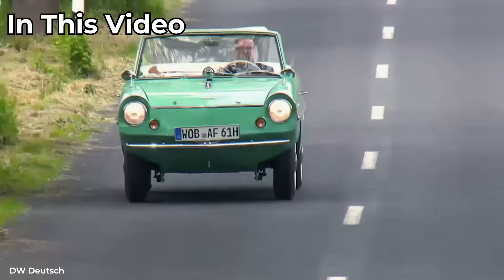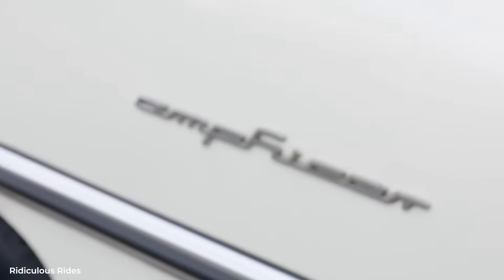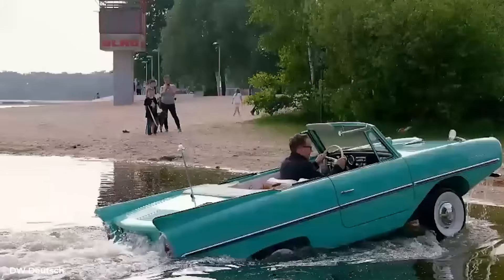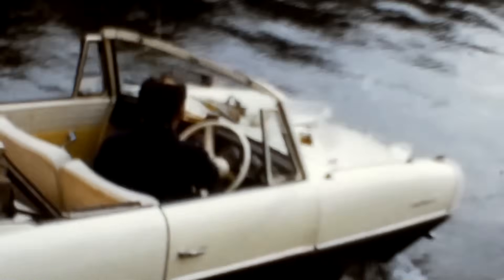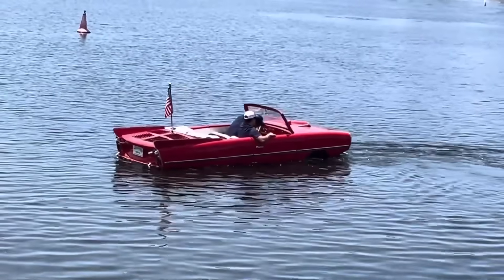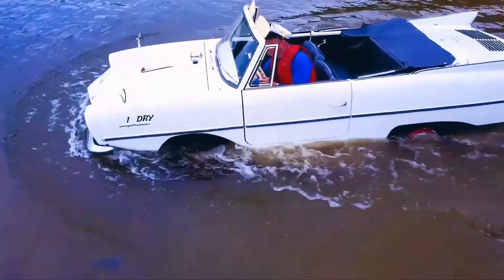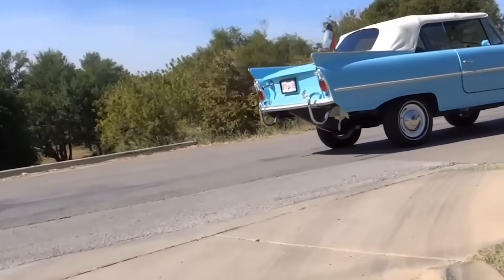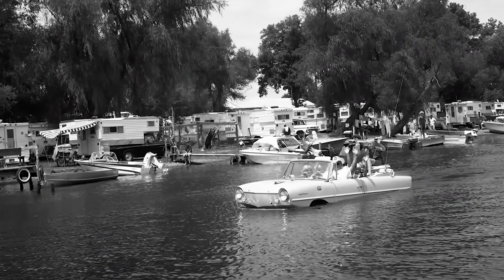Even at 65 HP & Bubble Top, the 1961 Amphicar Shocked Everyone by Actually Floating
What happens when you combine a car with a boat and actually try to mass-produce it for everyday drivers?

In this video, we explore the incredible story of the 1961 Amphicar Model 770, the only civilian amphibious vehicle ever sold through regular dealerships. Discover how German engineers created a car that could cruise highways at 65 mph and float across lakes at 7 knots, using clever mechanical solutions like dual propulsion systems, watertight door seals, and a hull disguised as a car body. Learn why President Johnson used his Amphicar to terrorize guests, how 3,878 units were built despite losing money on each sale, and why these bubble-topped swimming cars now sell for over $100,000.